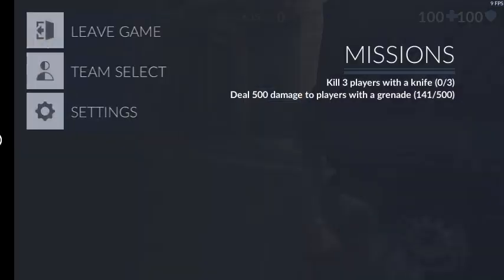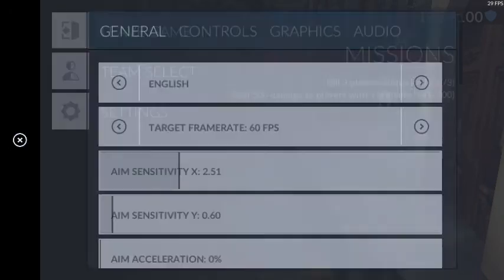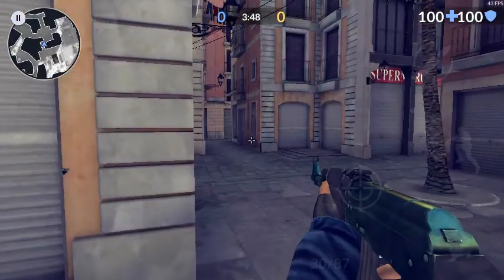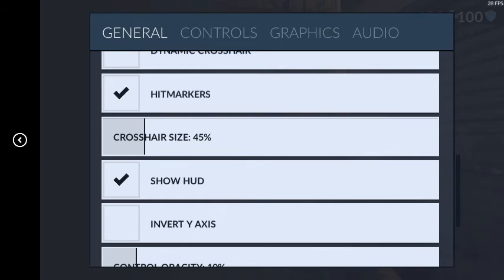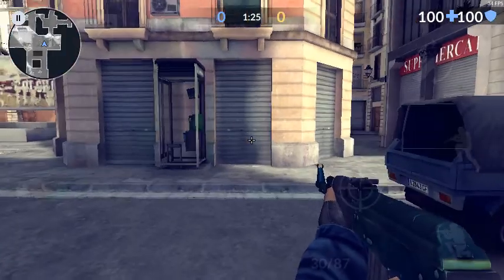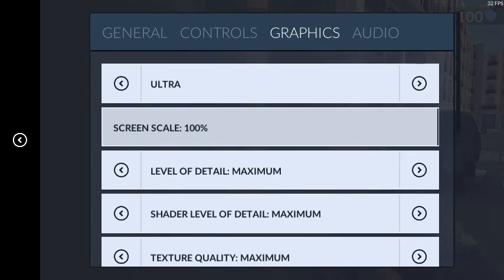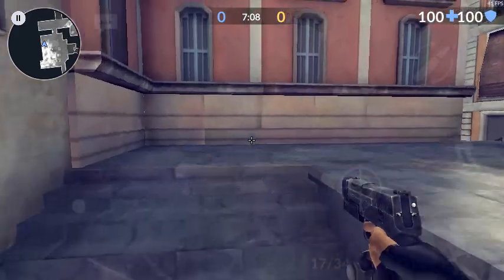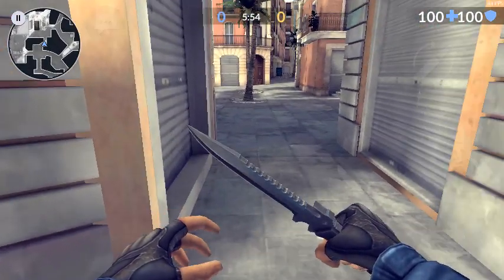My Settings | Critical Ops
This commentary sucked but at least i tried. Like i said i will be playing and uploading mobile gameplay for the time being. Leave mobile games i should play down below and tell me if you wanna see more of this game!!